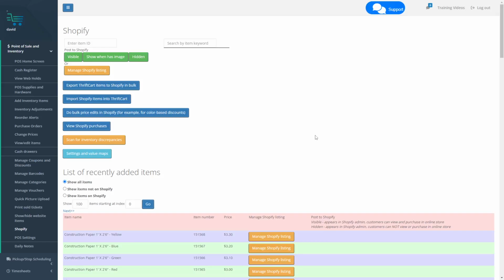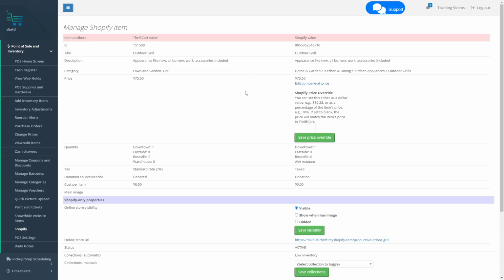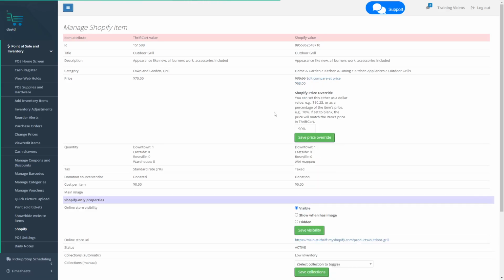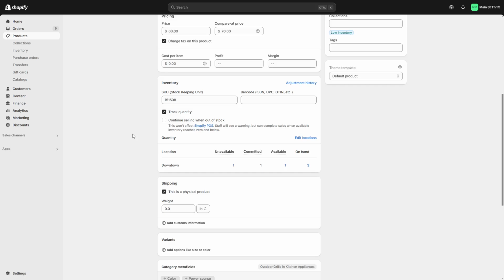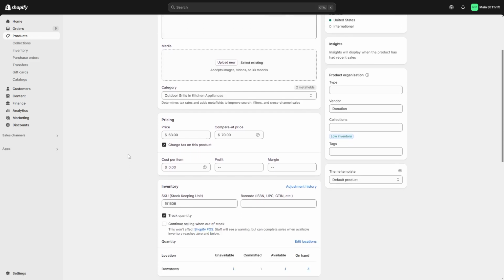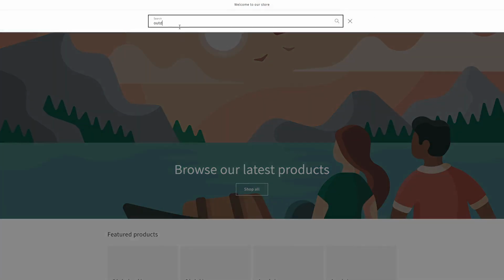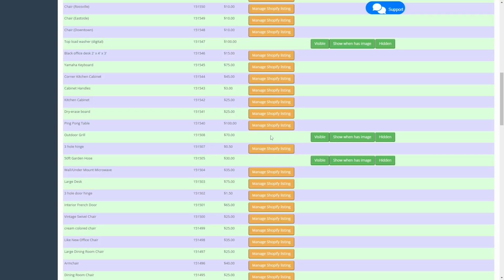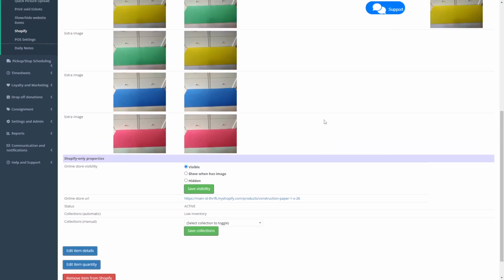Manage ThriftCart items that have been posted to Shopify